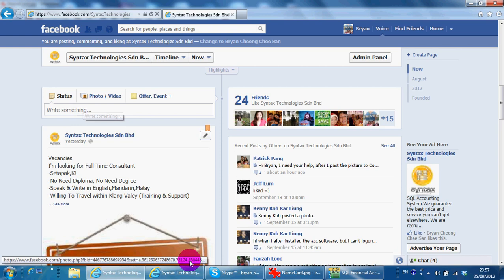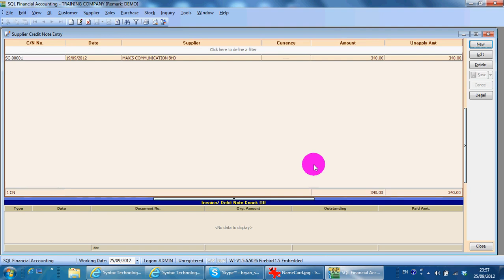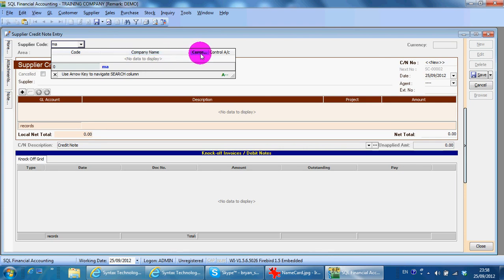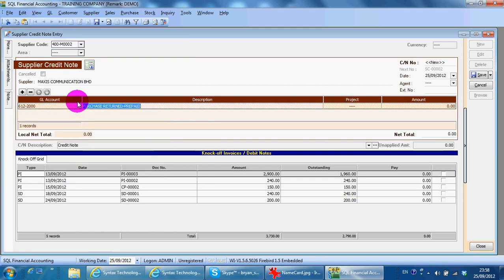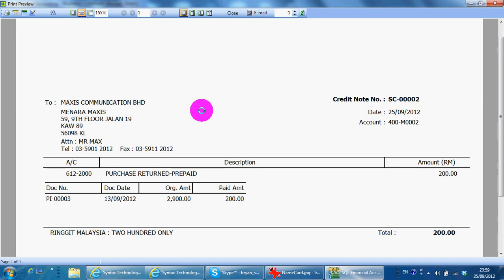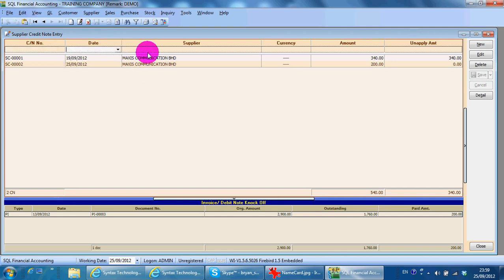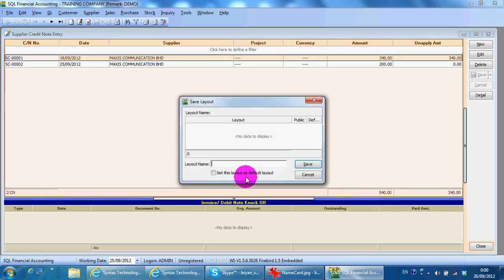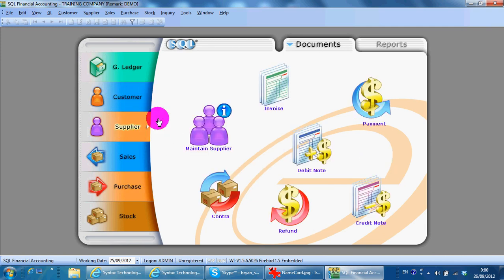A042 Supplier Credit Note - SQL Accounting Software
This video shows you how to create Credit Note in Supplier Module.